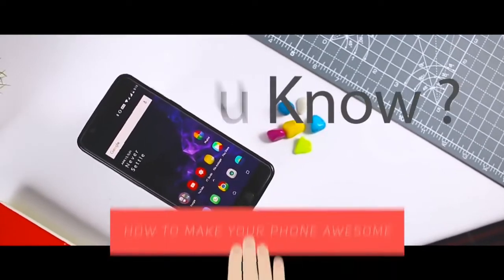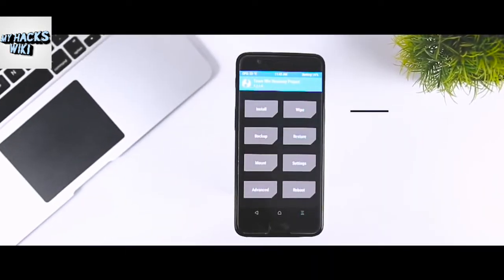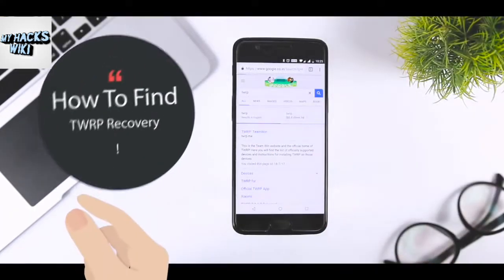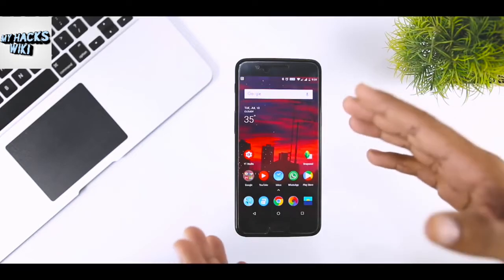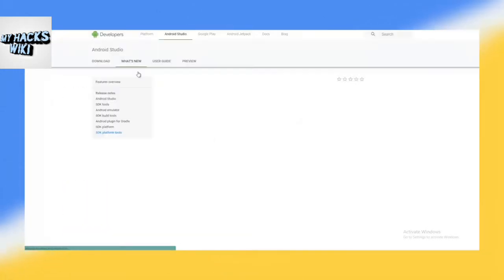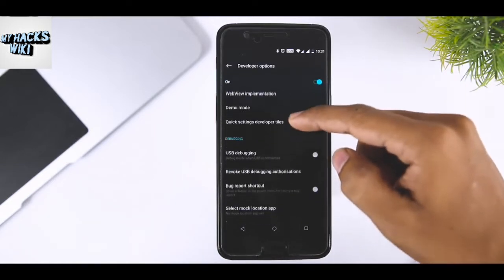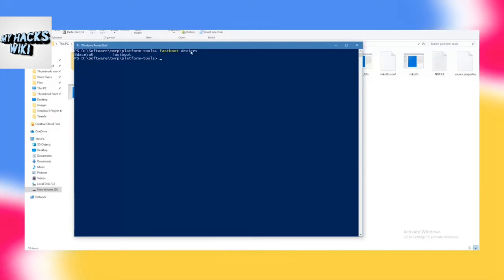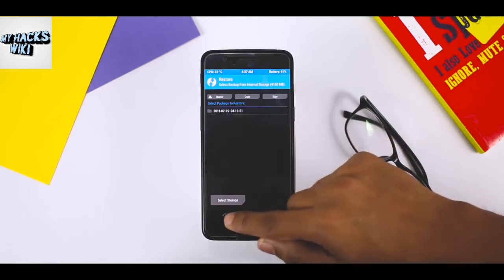How To Install Official TWRP Custom Recovery On Any Android Phone 2018 || By Samit Hota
Step 1: Extract the Android SDK .zip file to a folder on your Windows PC

Step 2: Copy the TWRP Recovery .img file to “adt-bundle-windows…\sdk\platform-tools” folder and rename it as twrp.img (here .img is file extension)

Step 3: Enable Developer Options in your android device by heading into Settings, then scroll all the way down to the bottom and hit About Phone. In here, scroll down to the bottom again and tap Build Number seven times in rapid succession.

Next, back out one level and you’ll see a new Settings menu titled Developer Options. Open this menu, then tick the box next to Enable USB Debugging and press OK on the subsequent popup.

Step 4: Connect Your Phone/Tablet to Your Computer then unlock your device and you should see a dialog box asking you to Allow USB Debugging. Tick the box next to Always Allow From This Computer and tap OK.

Step 5: Now on Windows-PC: Open Command-prompt in the platform-tools folder by holding “Shift + Right-click the mouse” in the blank space and  select “Open Command window here…” from the list that appears.

Step 6: Now enter the following commands

adb fastboot devices (or) adb devices

(to see whether the device is detected by windows-pc or not)

(You should now be in fastboot mode)

fastboot flash recovery twrp.img

(this command writes/replace the custom recovery on your device)

finally…

fastboot reboot

(this command reboots your device)

To check whether TWRP installed or not, from the completely power-off state of your device press and hold the “Volume down + Power Key”  then navigate to recovery mode. This loads TWRP on your device.